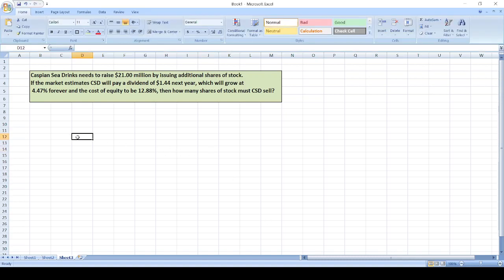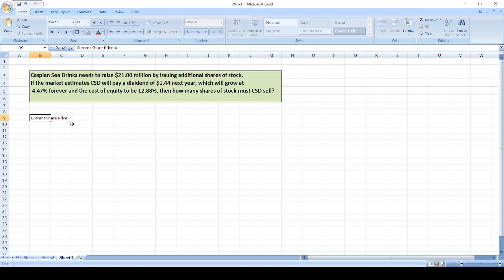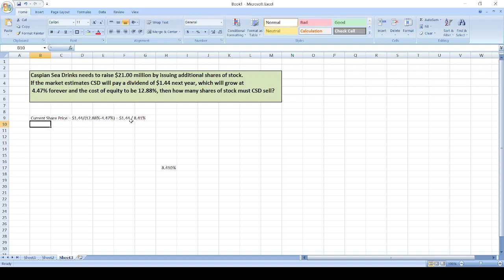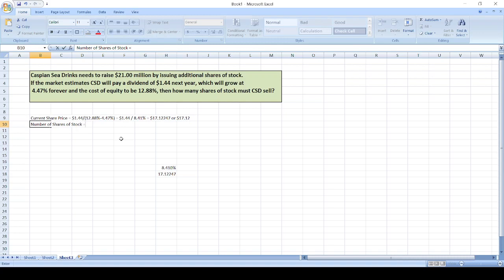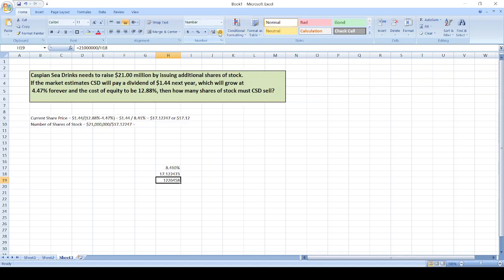Caspian Sea Drinks needs to raise $21.00 million by issuing additional shares of stock.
Caspian Sea Drinks needs to raise $21.00 million by issuing additional shares of stock. If the market estimates CSD will pay a dividend of $1.44 next year, which will grow at 4.47% forever and the cost of equity to be 12.88%, then how many shares of stock must CSD sell?